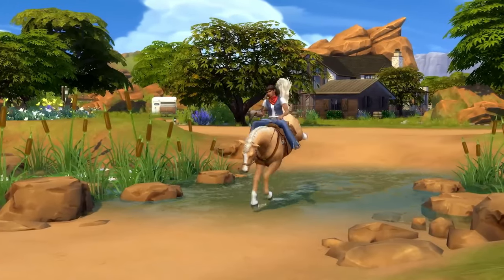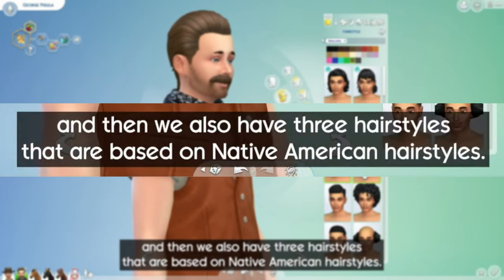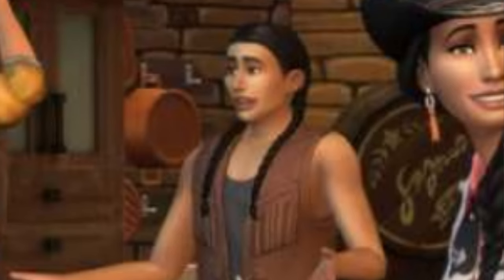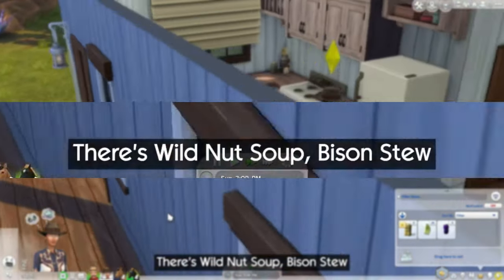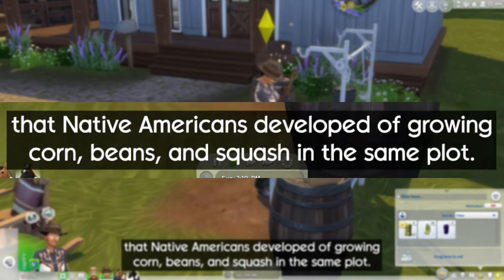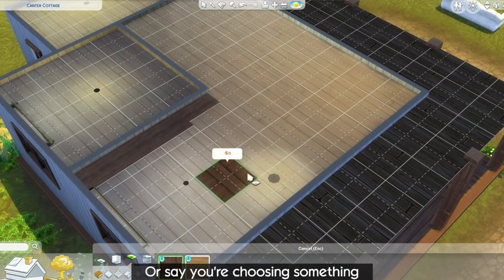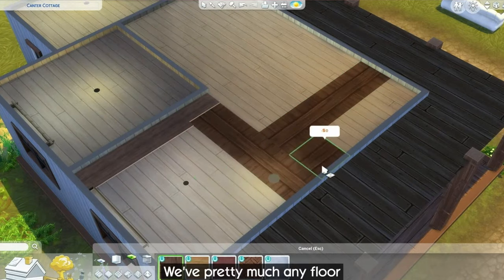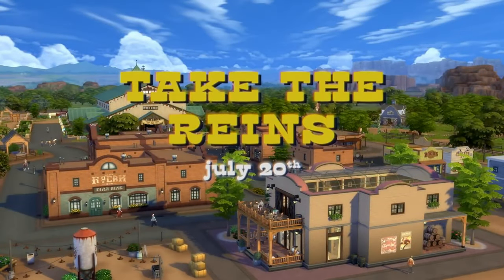Sims 4 Base Game Update - Ceiling Tiles & Indigenous Representation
The Sims 4 base game is getting an update ahead of the Horse Ranch expansion pack. Here's what we know.